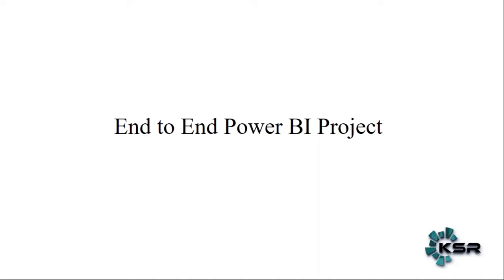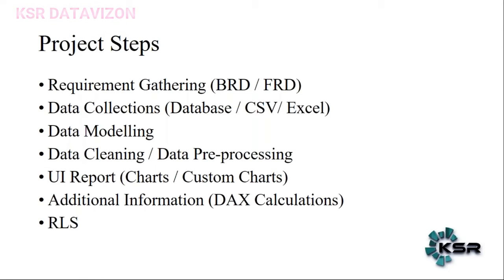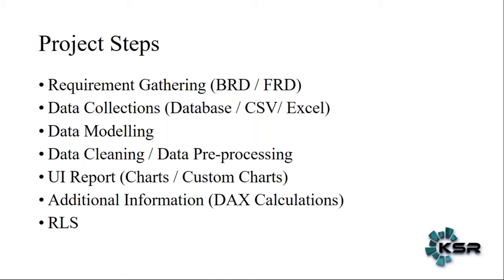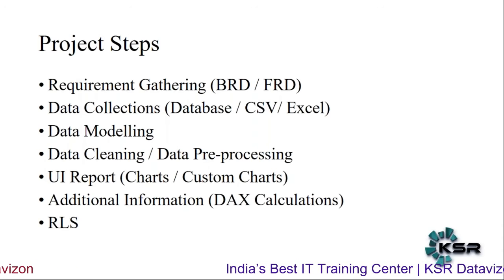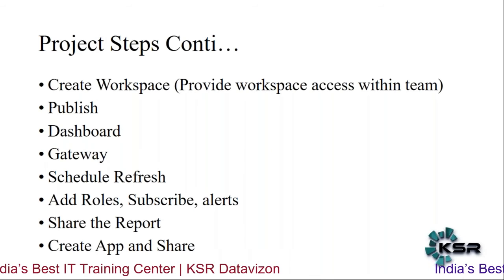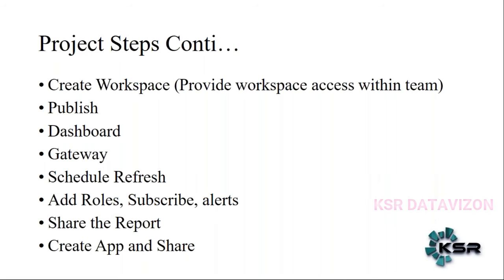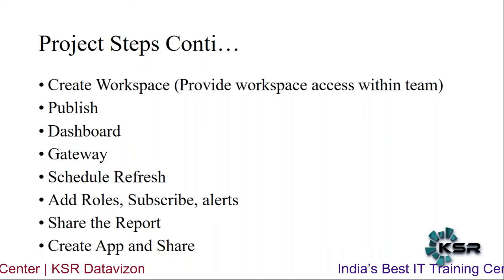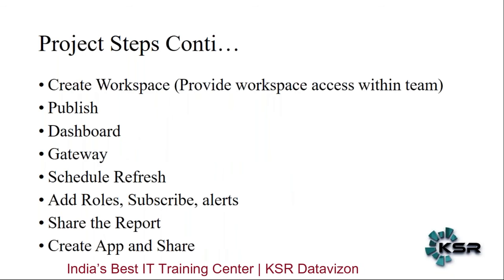End to End Power BI Project Steps | India's Best IT Training | KSR Datavizon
Enroll in our new batch every month. Kickstart Your Career with Our Full Stack Power BI with Microsoft Fabric Course 2024.

Datasets for practice -

End to End Power BI Project Steps

We will be implementing complete Power BI Projects end to end. Right from requirement gathering to publishing the report. We will be following all the real time scenario based requirements. We will be having all follow up videos. Please do watch all videos sequentially. These videos will get to complete end to end knowledge on projects.

1. 24*7 Life time Access & Support
2. Flexible Class Schedule
3. 100 % Job Guarantee
4. Mentors with +14 yrs
5. Industry Oriented Course ware
6. Life time free Course Upgrade